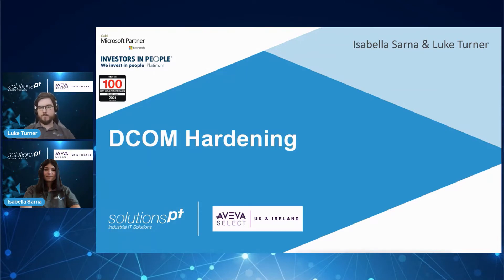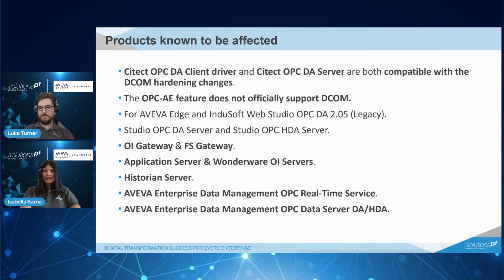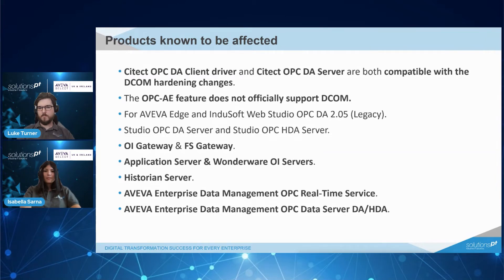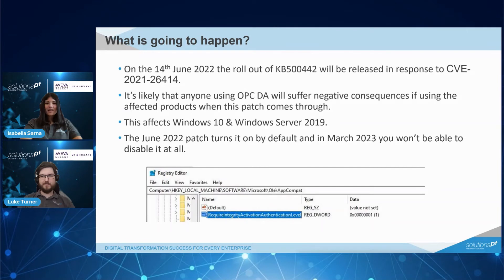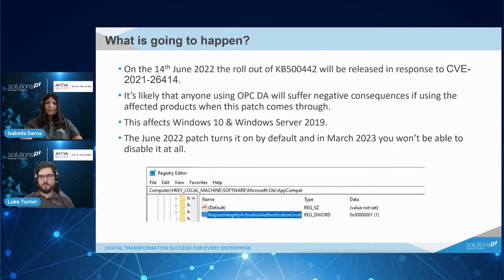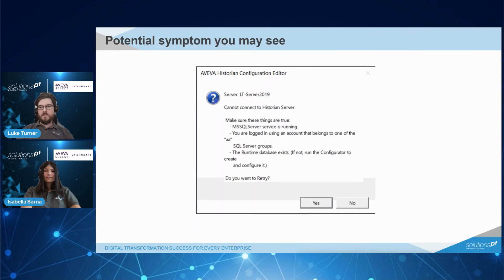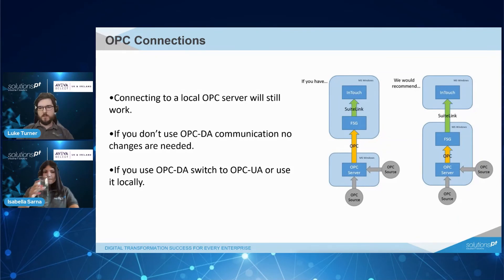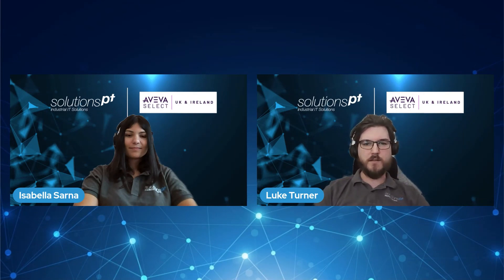Microsoft DCOM Hardening and AVEVA Software (KB500442)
In June 2021, Microsoft delivered a security update in response to CVE-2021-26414 which added a registry key to harden DCOM configurations. In June 2022, a patch was released which turns this registry key on by default and applies the changes, but in March 2023 this registry key will no longer be able to be manually disabled by an administrator. This will impact many systems utilizing legacy OPC-DA configurations.

In this episode of Tech Bytes, Isabella Sarna and Luke Turner from the SolutionsPT Technical Support team break down what is happening, which products will be affected and the impact you may see when these changes are made permanent.

Further resources on what is happening and what steps to take are available below:

AVEVA/Wonderware Documents:
- Knowledge and Support Center - System Platform/ AVEVA Plant SCADA/ Citect / AVEVA Edge and InduSoft Web Studio

Microsoft Documents:
- KB500442—Manage changes for Windows DCOM Server Security Feature Bypass (CVE-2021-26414)

- CVE-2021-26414 - Security Update Guide - Microsoft - Windows DCOM Server Security Feature Bypass